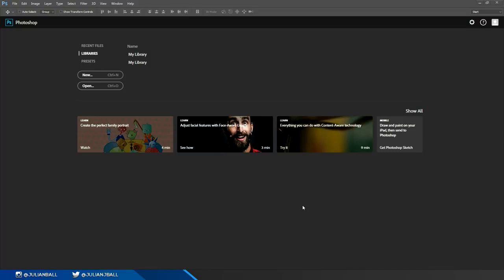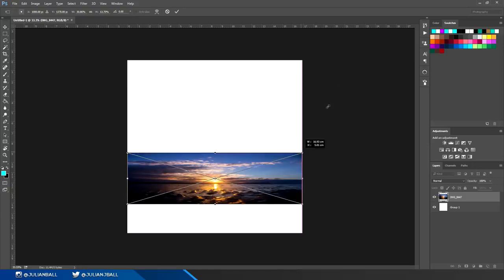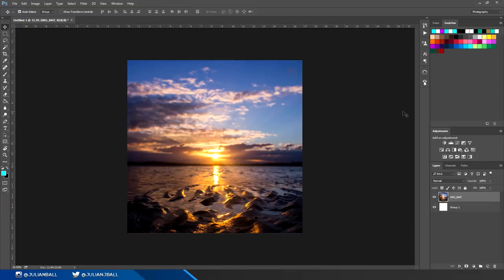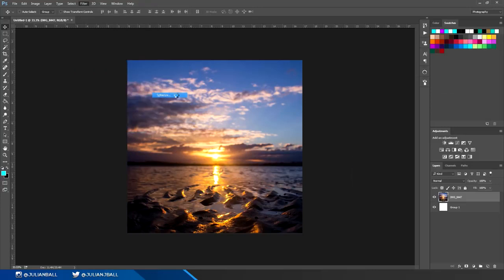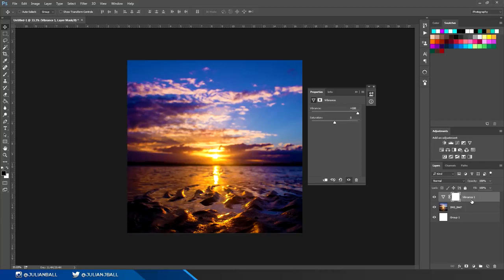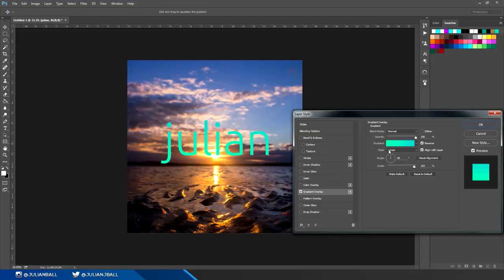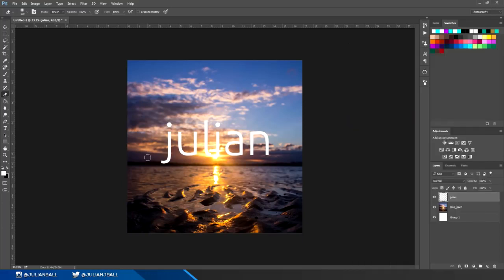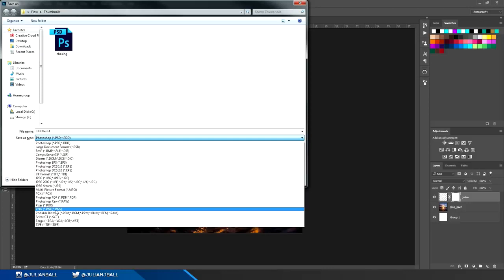Photoshop in 5 minutes for begginers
In this video I'll show the basics on starting to use Adobe Photoshop and some tools and effects used to edit photos! In 5 minutes
Please follow the link and download the file, so you will contribute to the development of the channel